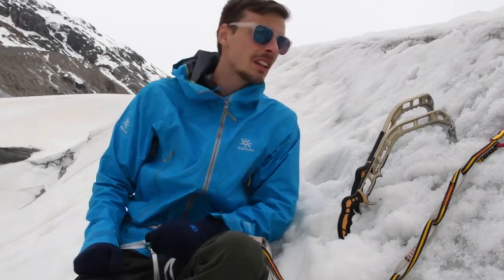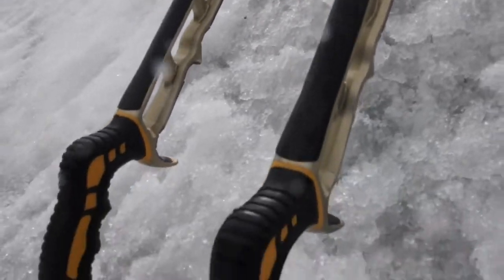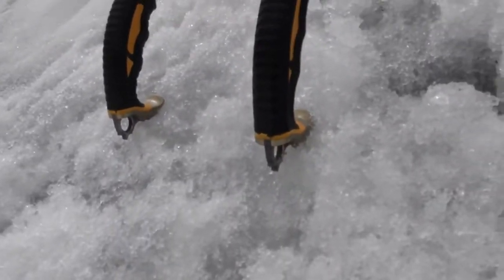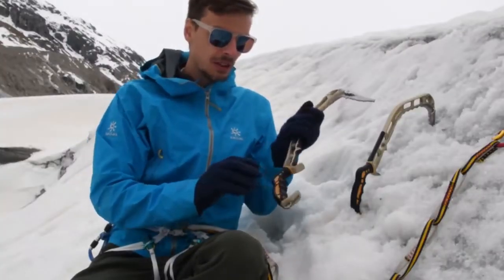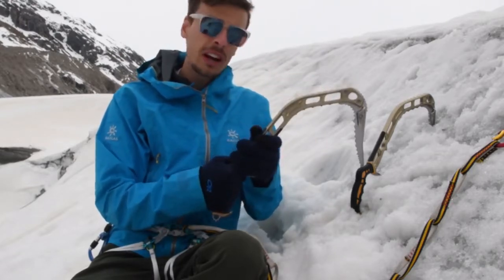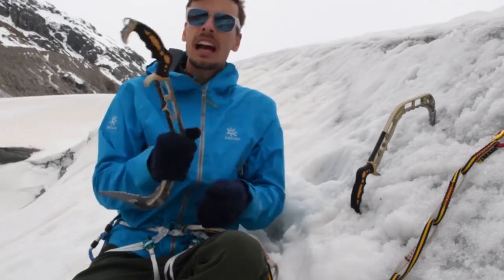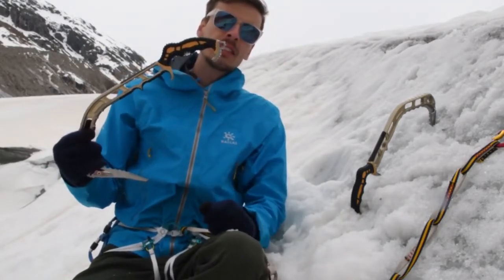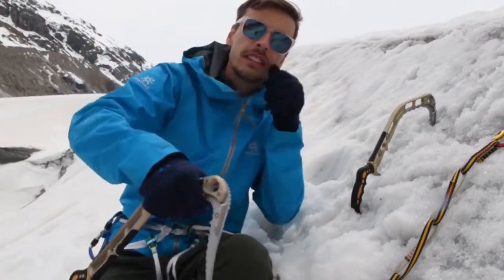Kailas ENTHEOS II Ice Axe Review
ENTHEOS  is the unique hybrid climbing technique ice axe in the world that using the CNC unibody fabrication . It takes its original performance to a higher level and we are proud to present our new product of unmatched quality, handling experience, and stability. It copes perfectly with steep, demanding terrains characterized by freezing ice surface and ice rocks. It is your best choice for overcoming climbing difficulties.

AWARDS:
ISPO Award 2014
Outside Gear of the Year , Outdoor China 2012
Asia Outdoor Industry Award 2011